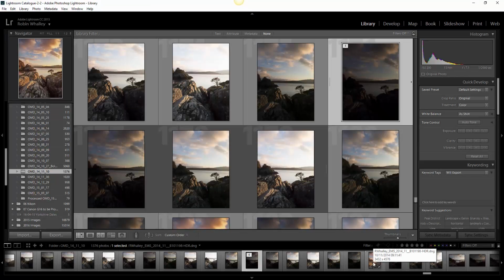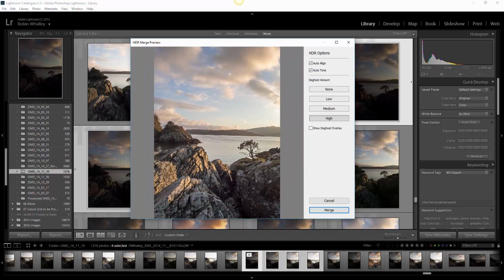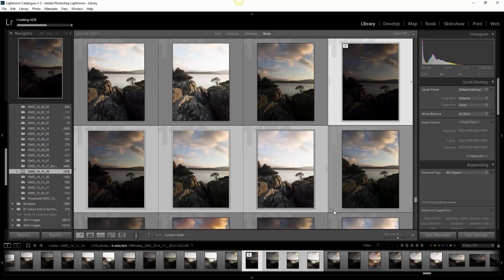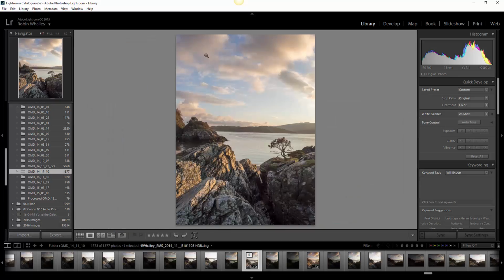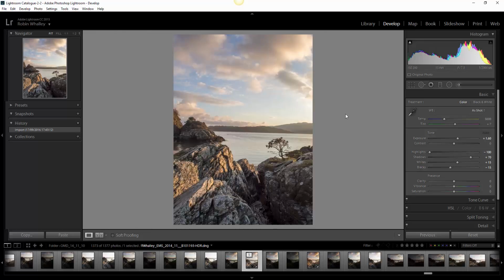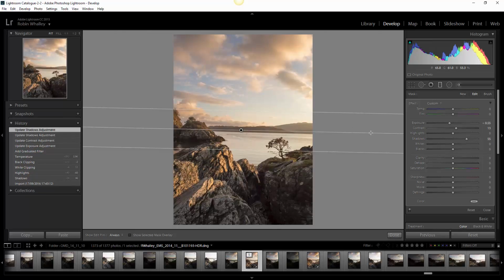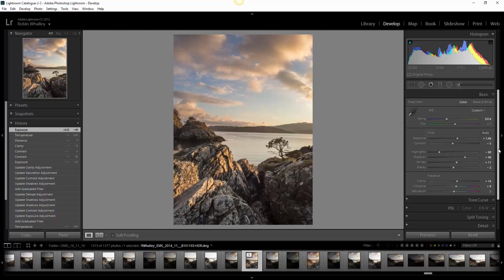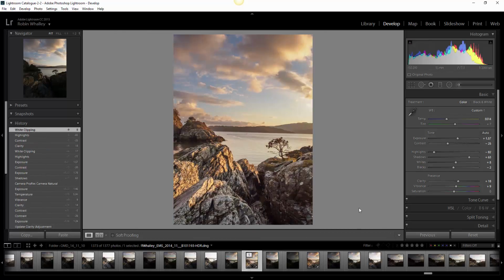How to use Merge to HDR in Lightroom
The recent addition of a Merge to HDR (High Dynamic Range) feature in Lightroom enables you to combine multiple photos taken with different exposures into a single HDR image. The resulting HDR image will have a higher dynamic range than any of the single images alone.

Other features of the Merge to HDR option include the resulting image being generated as a 32-bit image which is saved as a DNG file. This helps to maintain the maximum image quality throughout the HDR processing. The resulting HDR DNG file is also added to the Lightroom Catalogue making the management of merged images very simple. If you are a nature or landscape photographer, you will find the processed HDR image to be very natural in appearance and display none of the typical HDR tone mapping characteristics.

Images in the sequence of photos being merged should ideally have identical framing and have no moving elements. Lightroom will though make a remarkably good HDR merge from images where this isn’t the case. You should also ensure the image set to be merged includes an image exposed for the Highlights as well as one exposed for the shadows. How many images you include within your HDR sequence will depend on the dynamic range to be captured.